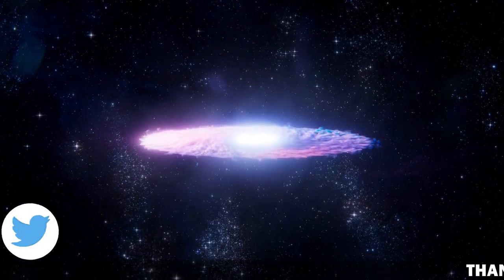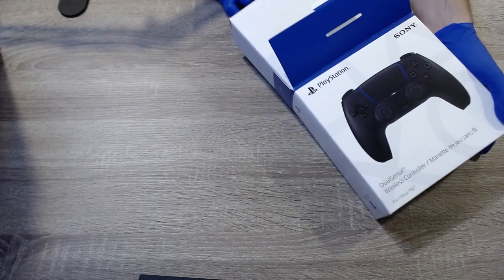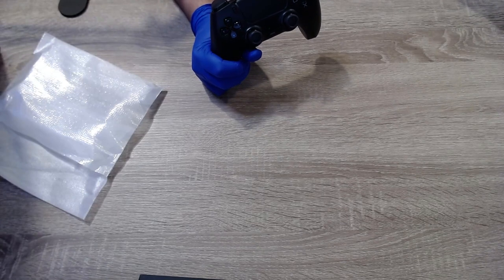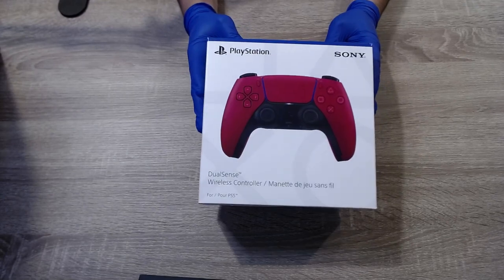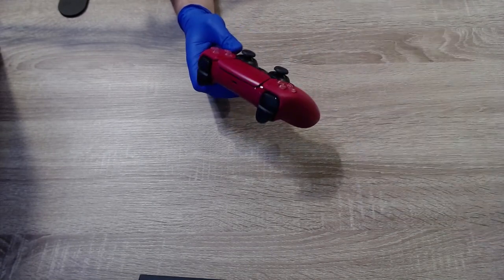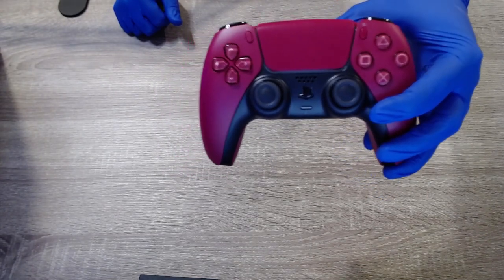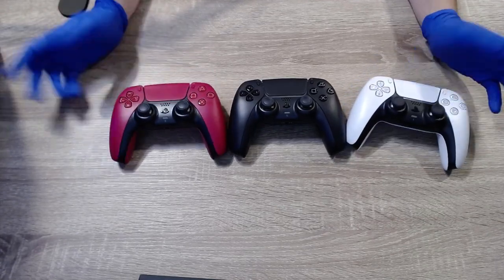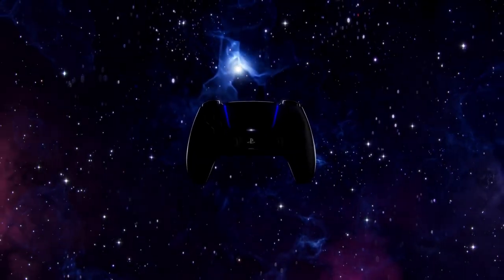Unboxing Midnight Black and Crimson Red Dual Sense Controllers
Today we do an unboxing and comparison of the new dual sense ps5 controllers. I do a lighting test as well to find out is this controller really red or pink. Hope you all enjoy it!

*Platinum+ Tier*
David Gaines

*Platinum Tier*
Dandee
D Luffy

*Silver Tier*
Samuel Kelly

*Bronze Tier*
Aaron Hall
abbas khoudeida
Max Hutchinson
TheRealNanaki
KurdishWarri0r
Metin Ibrahim